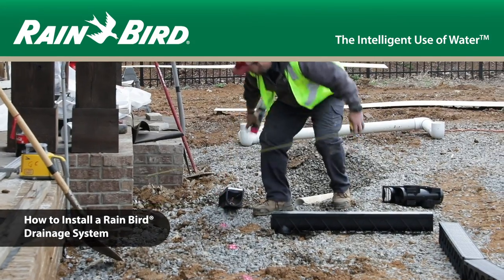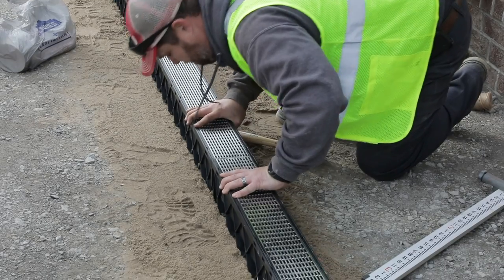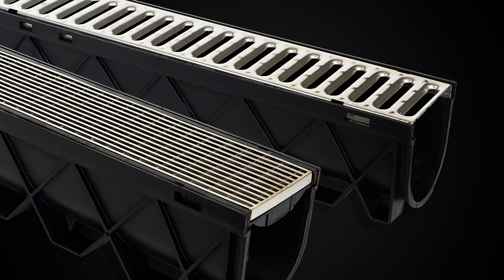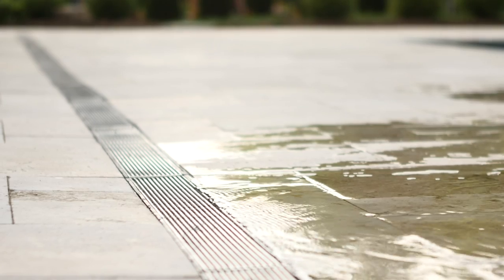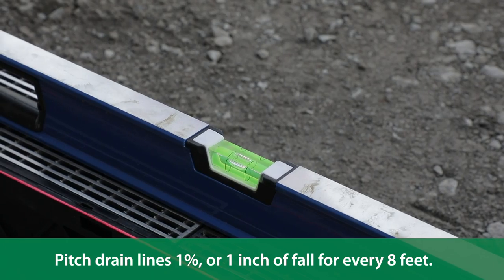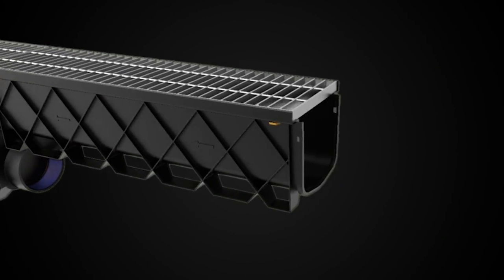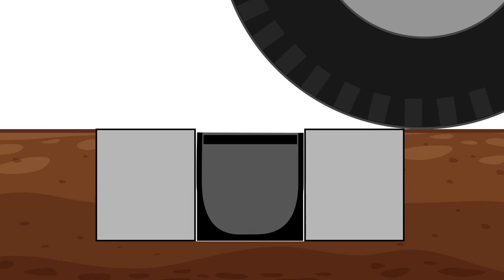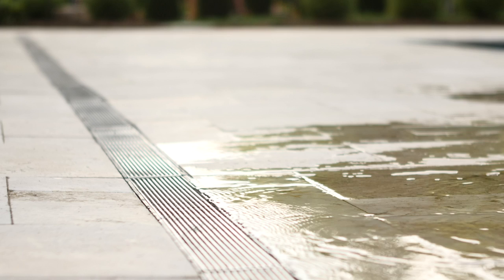How to Install a Rain Bird Drainage System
Ruggedly constructed and designed to work together, these grates, basins and accessories can help you efficiently manage water run-off and surface drainage for virtually any residential, commercial or municipal site.